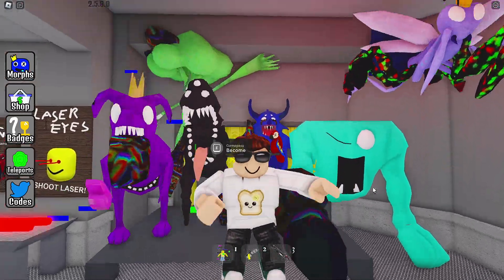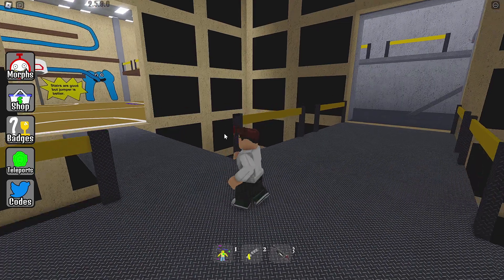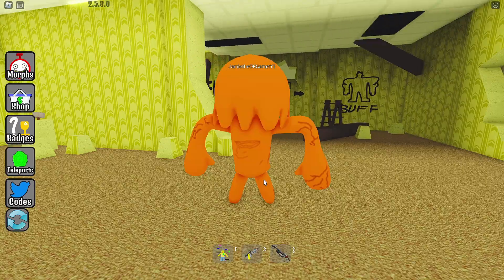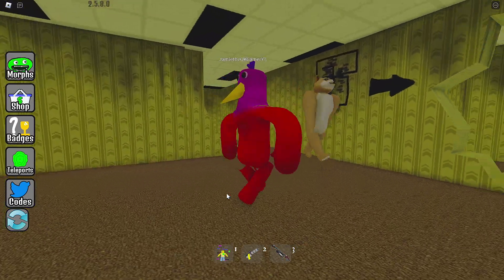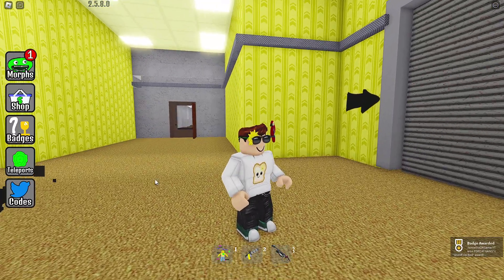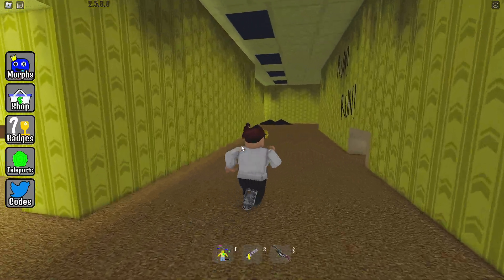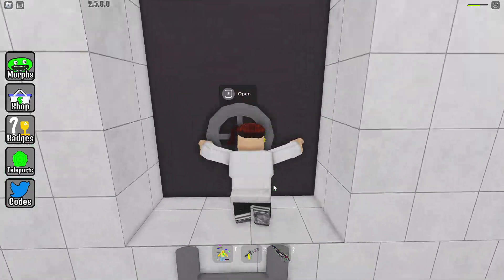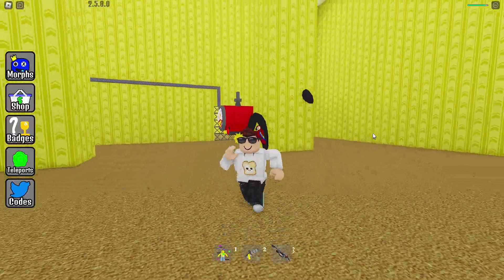FIND the BACKROOMS MORPHS *How to get ALL 5 NEW Morphs and Badges* PART 140! Roblox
Today I show you how to get all 5 new morphs and badges in Backrooms Morphs for Roblox!